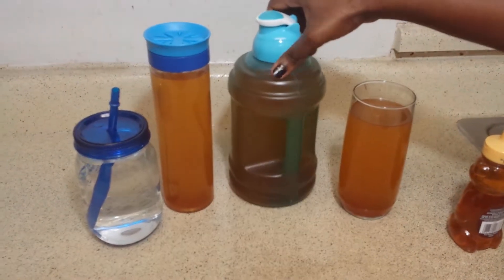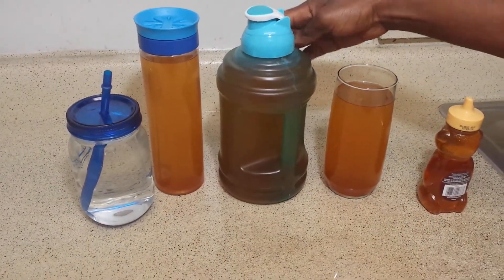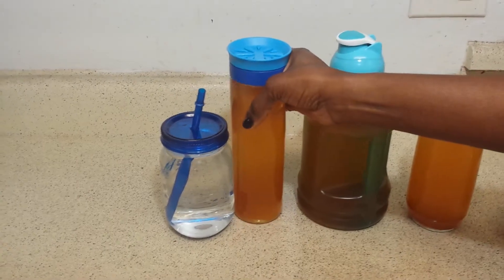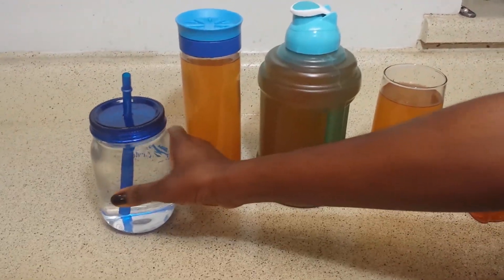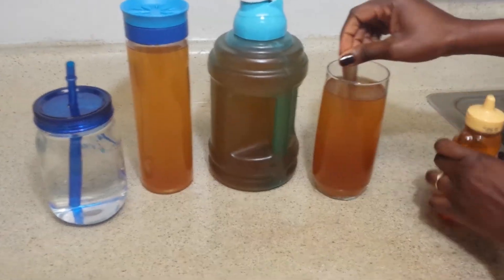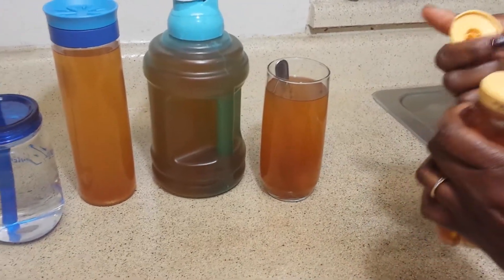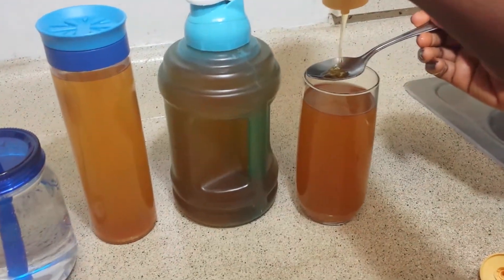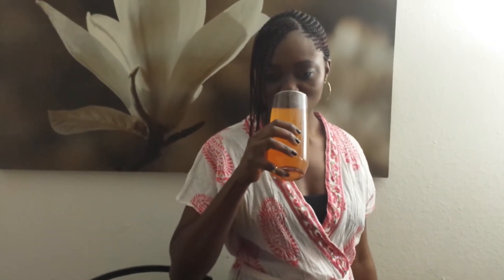Continuation of loosing weight cinnamon and lemon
Enjoy your cinnamon and Lemon juice
 This is how I bottle my cinnamon and Lemon juice